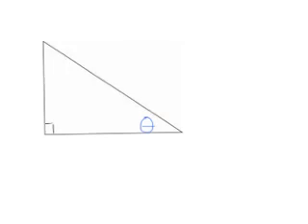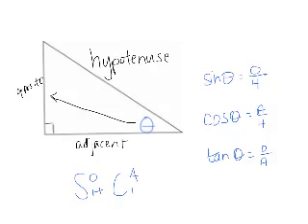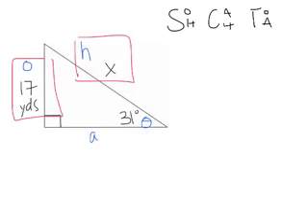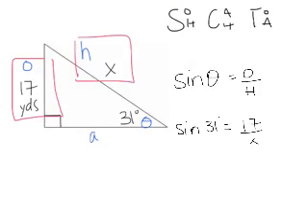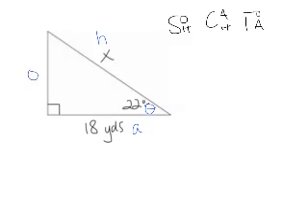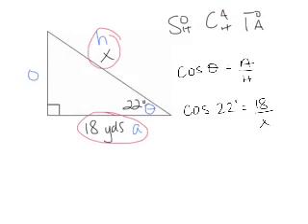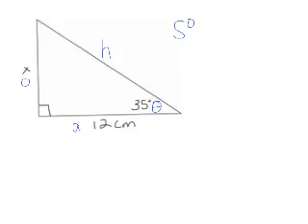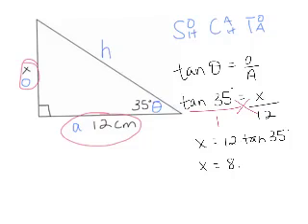Right Tri Trig: Solve for missing sides